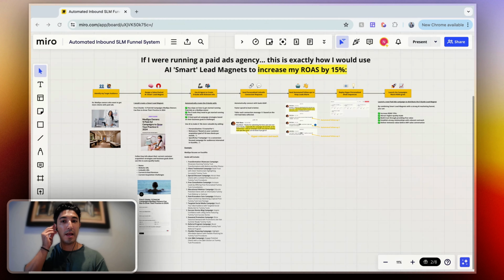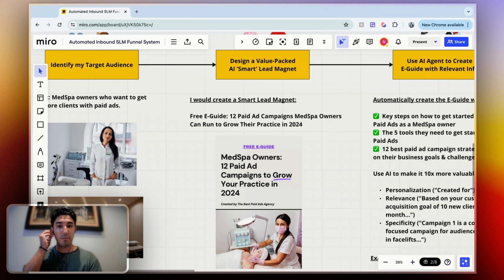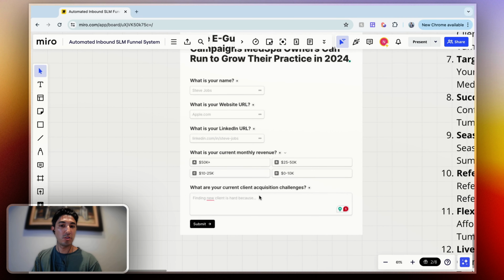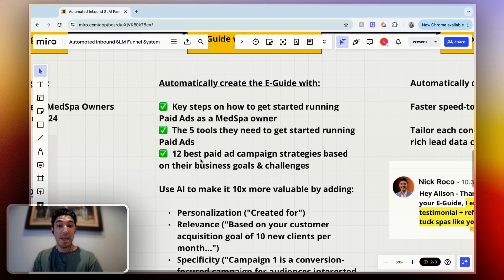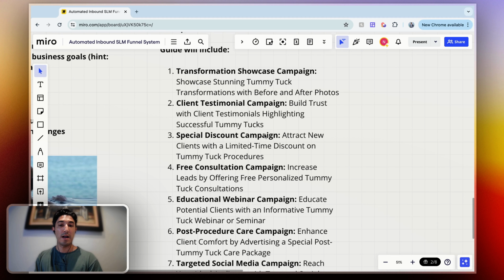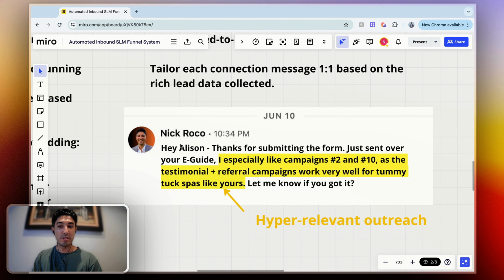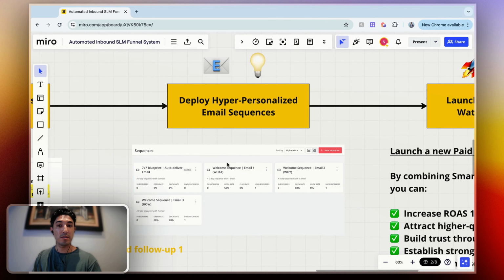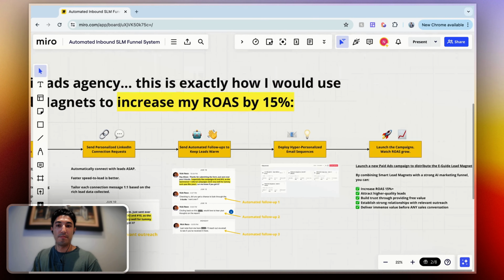The Best AI Sales Funnel to Grow Your Paid Ads Agency by 15%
I’m Nick Roco, Founder/CEO of StellarStream AI, an AI Automation agency. I’ve spent the last 7 years working in Strategy & Operations at multiple multi-billion dollar VC-backed B2B SaaS startups.

Now, I’m hyper-focused on building an AI Automation agency that is hell-bent on solving real problems with AI and Automation.

This channel exists so that I can teach you how to make money using AI and Automation by being a true Operations Consultant and AI Growth Partner to businesses.

If you’re a business and would like to learn more about my services, you can reach me directly on my calendar